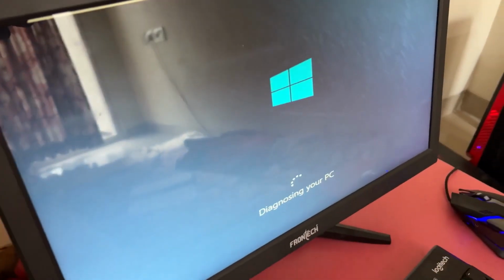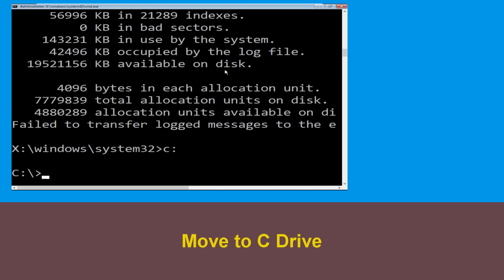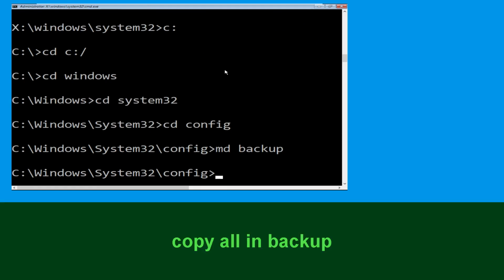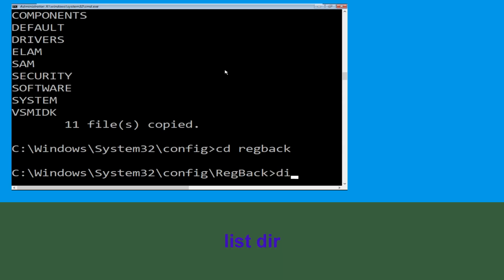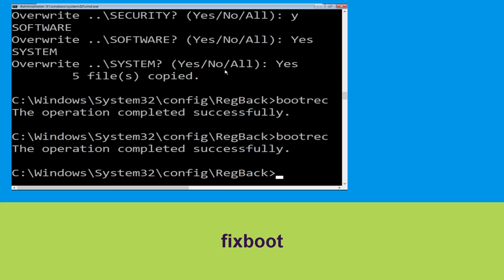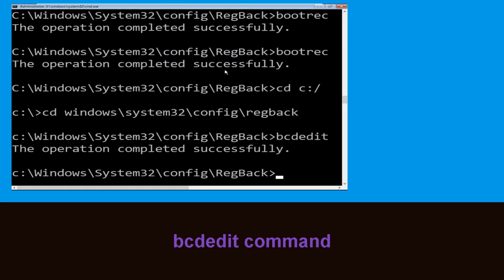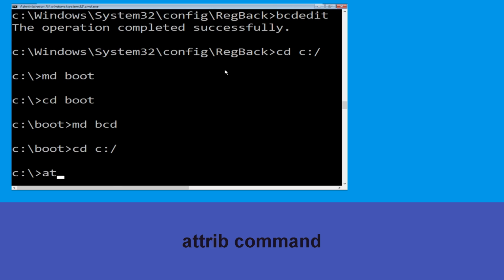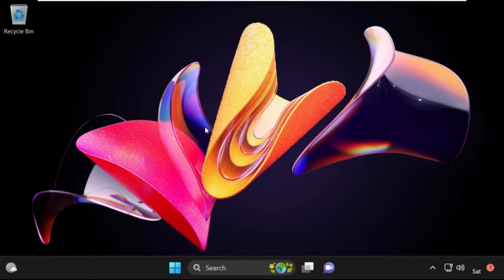MUTEX_ALREADY_OWNED 0x000000BF Windows 10 Blue Screen Error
• IRQL_NOT_LESS_OR_EQUAL Error
• BAD_POOL_CALLER Error